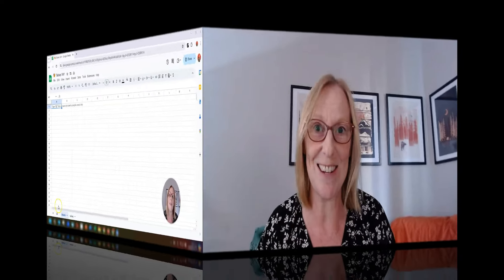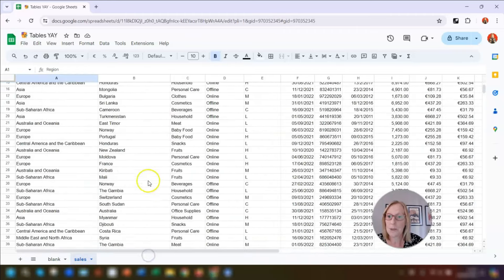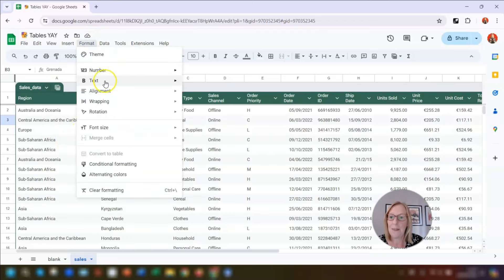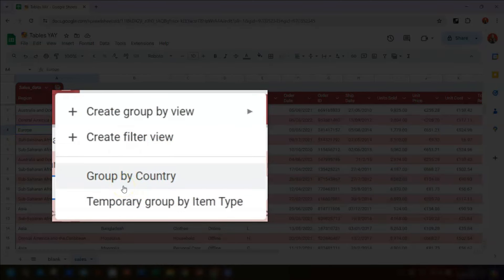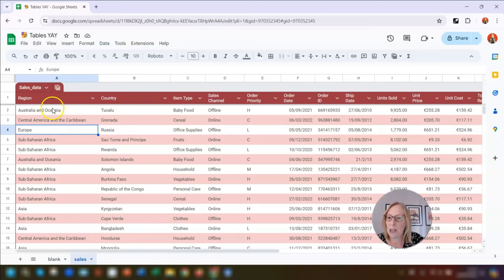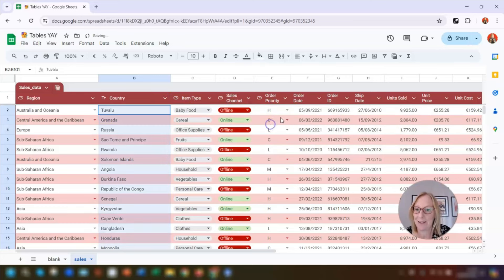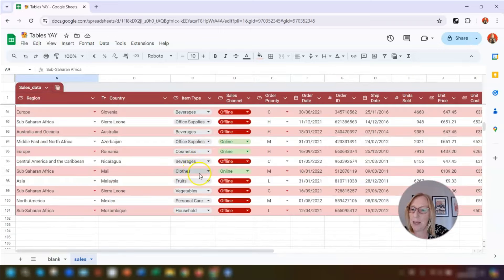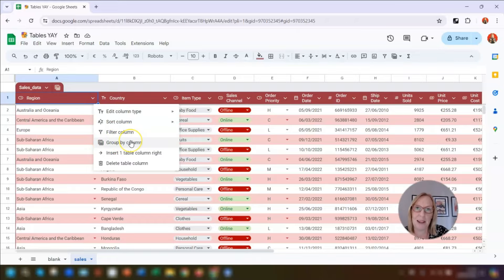Your Simple Guide to Using NEW Tables in Google Sheets 2024!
FINALLY (!) Google Sheets have brought in the Tables feature, and it's looking very promising!
I go through everything you need to know to create a new table using the pre-built templates (which are really good), and also how to convert your existing data into a table.

There are still a few frustrations & tweaks needed BUT I have to say I love what they've done so far.

Scroll down for the chapters so you can skip to the bits you want to know 🤓

✨ SIGN UP ✨
Want more Google Workspace tips? Sign up to my fortnightly newsletter where I share a 'walk-through' of how to do a specific task using the free version of Google Workspace

Sharon x​

⏱️ CHAPTERS ⏱️
00:00 Excited!
00:25 Pre-built tables
02:16 Convert data into a table
03:04 Freeze rows
03:40 Rename table
04:09 Table menu
05:43 Views: Group data
07:03 Placeholders
07:35 Edit column type
08:45 Type: Dropdown
10:46 Type: Text
11:00 Type: Date
11:35 Type: Number
12:02 Type: Currency
12:40 Insert/remove columns & rows
13:42 Add rows - Pre-built table
14:06 Other options
15:13 Final thoughts & tweaks needed